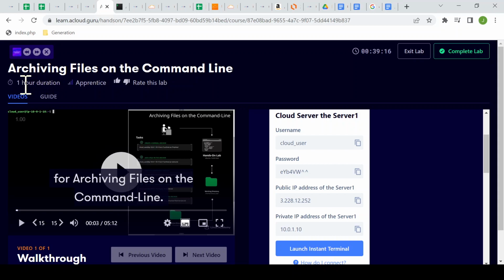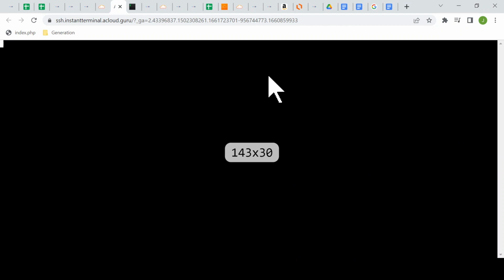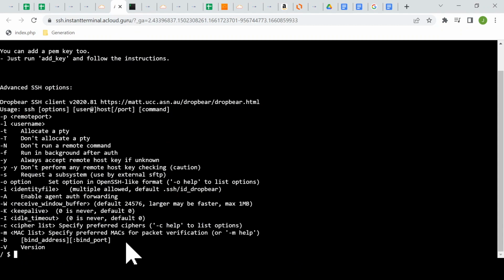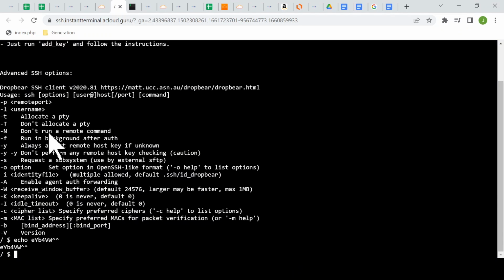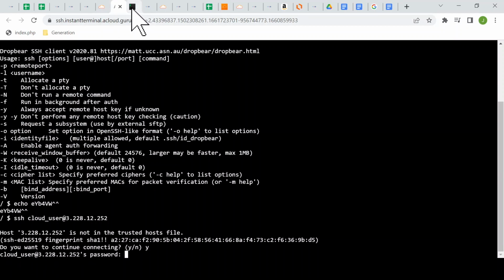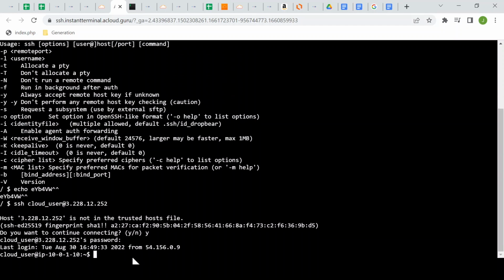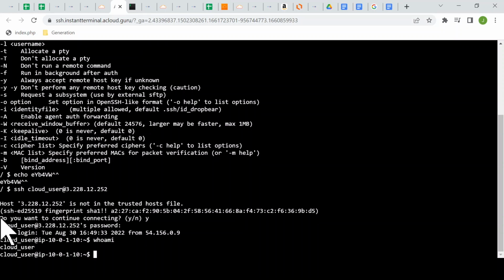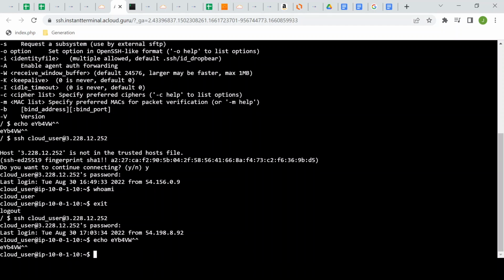How to SSH into the A Cloud Guru (ACG) Linux Instance Terminal